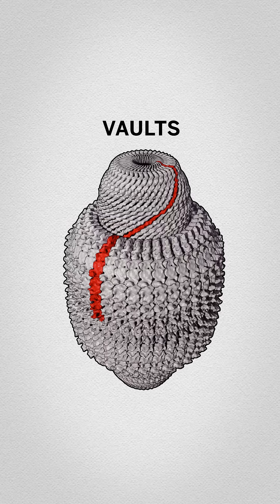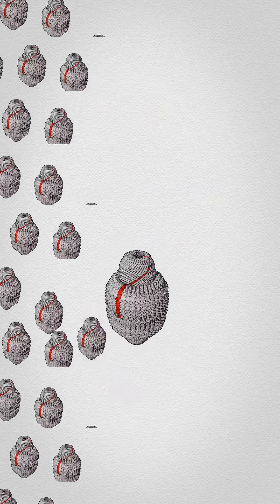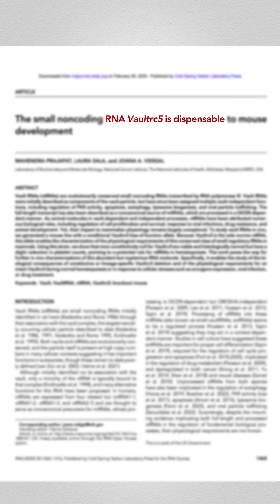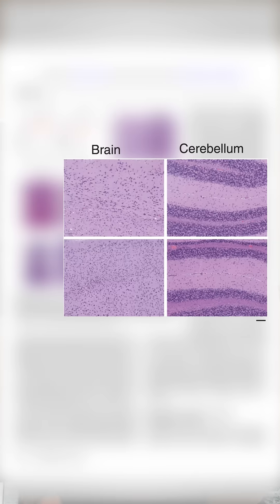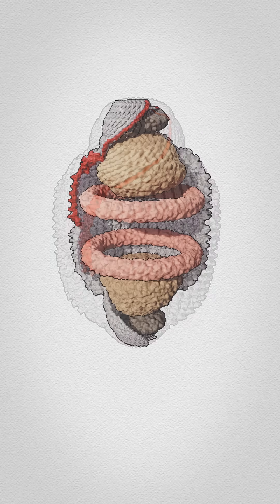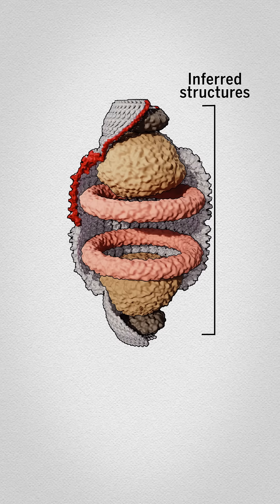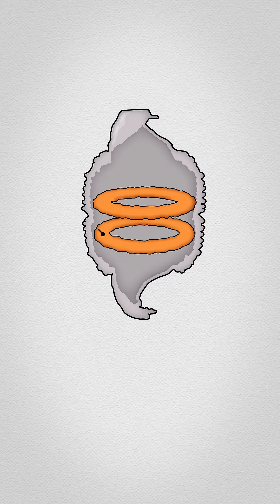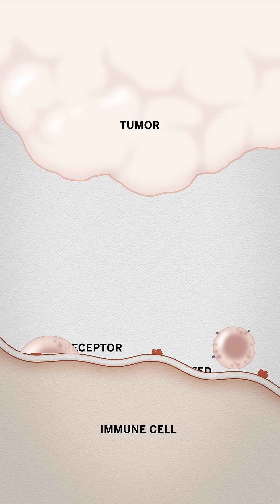Putting mysterious cellular structures to use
The function of vaults remains mysterious, but synthetic versions could act as delivery vehicles for cancer drugs and gene therapy.

🎨: A. FISHER/SCIENCE
📷: N. KEDERSHA AND L. ROME/JOURNAL OF CELL BIOLOGY; WENDELL SMITH/FLICKR; MAGGIE JONES/FLICKR
🎶 CHRIS BURNS